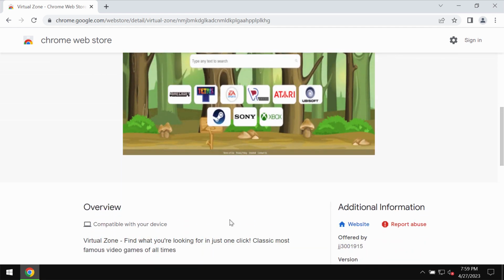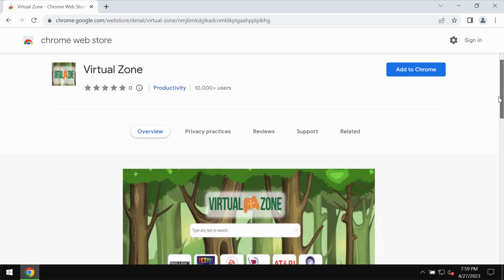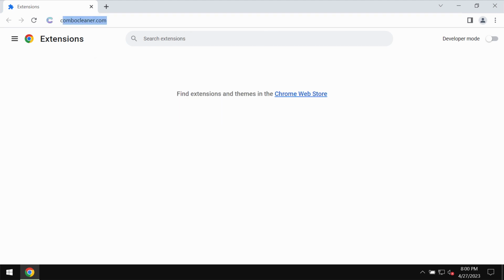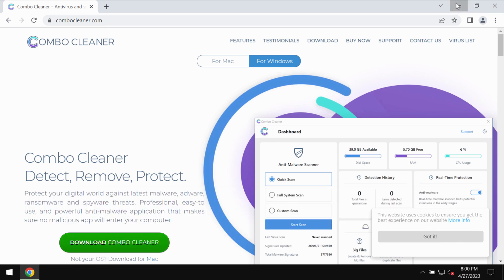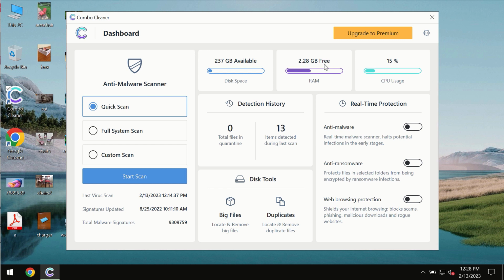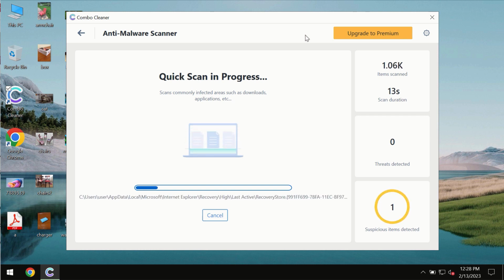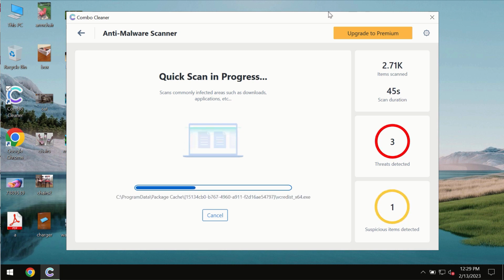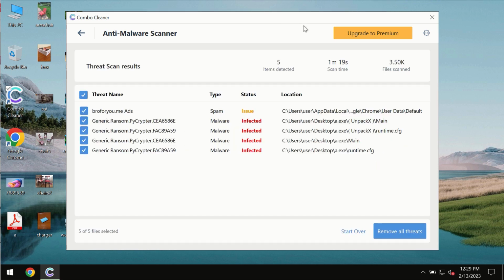Virtual Zone browser-hijacking extension removal.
Virtual Zone is a browser-hijacking extension. It now attacks Google Chrome and other browsers. It changes many crucial browser settings without the user's permission or approval. Don't tolerate it! Get rid of this hijacker with Combo Cleaner Antivirus via the official or, alternatively, follow the manual recommendations given in the video tutorial to get your computer fixed.